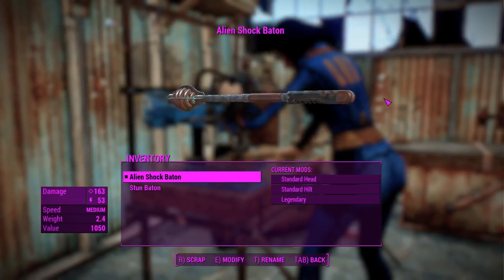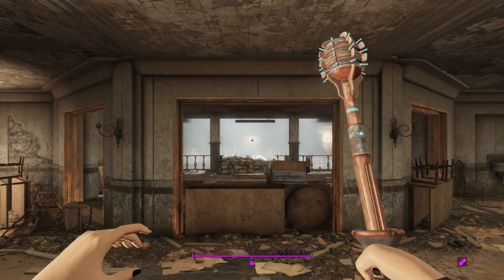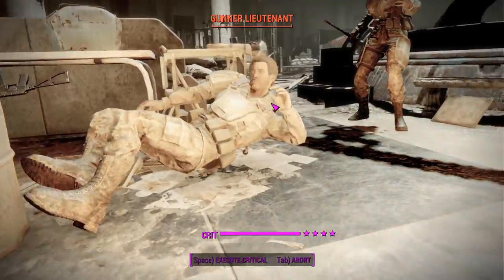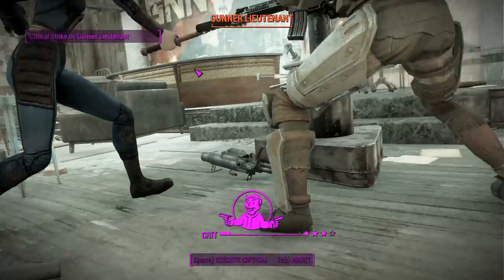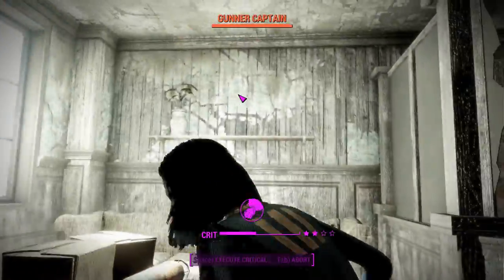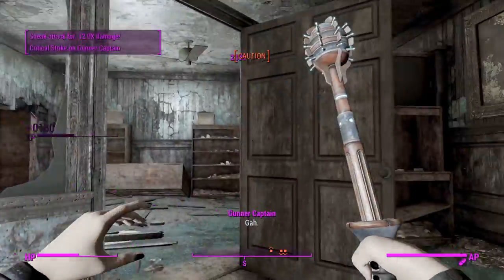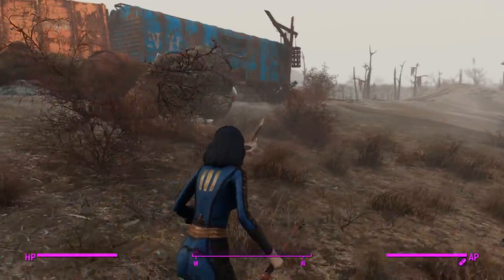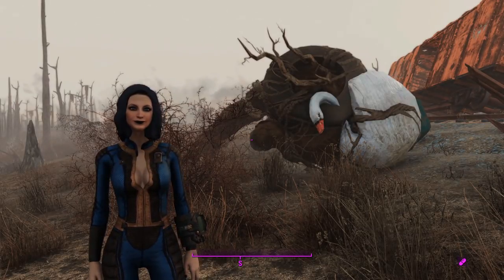Fallout 4: Weapon Showcases: Alien Shock Baton (Creation Club)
Pretty Meh. Melee players should probably sidestep this one.